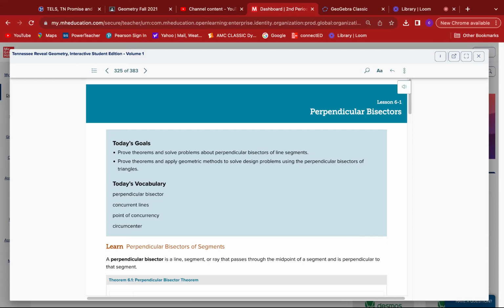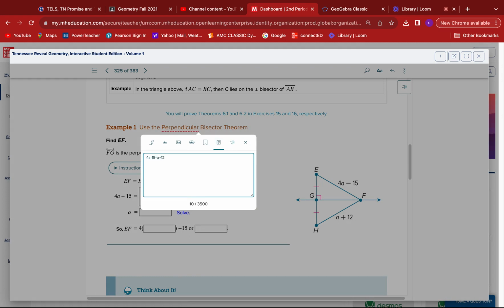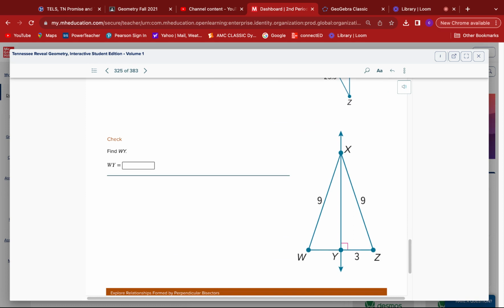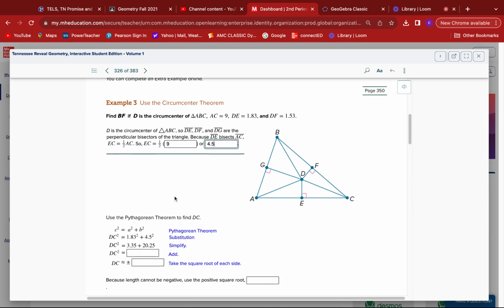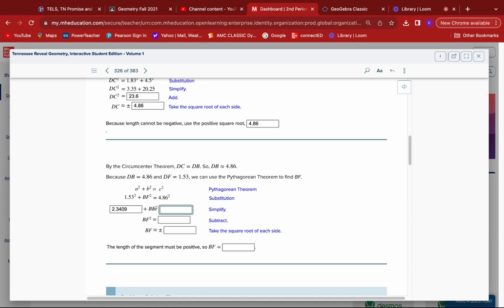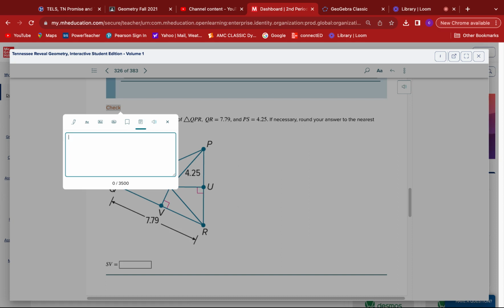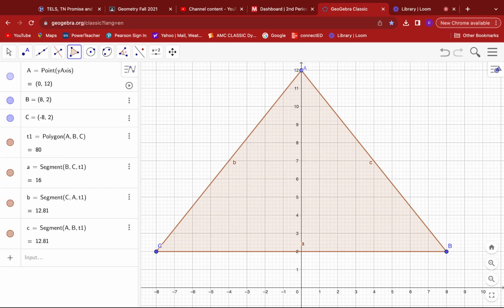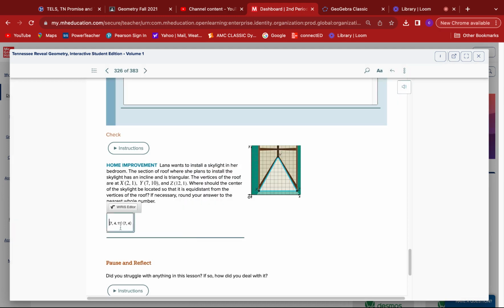Geometry 6.1 Perpendicular Bisectors